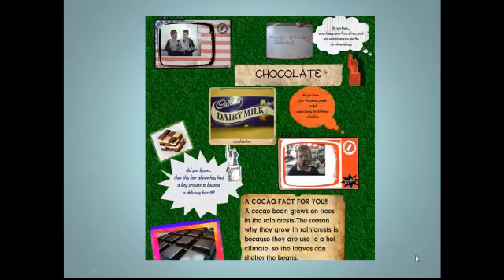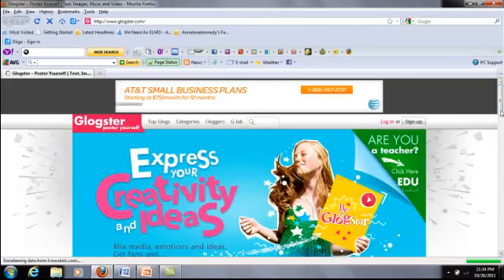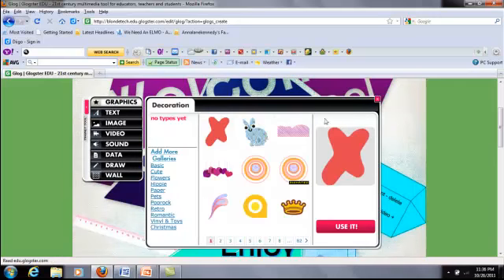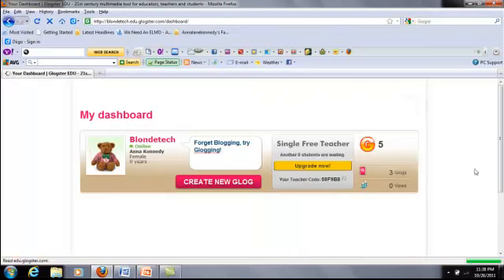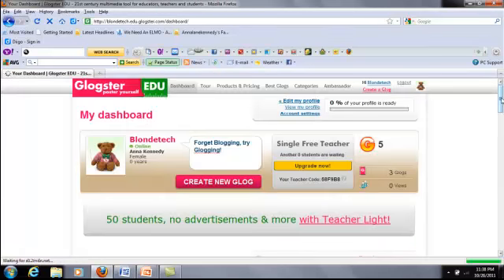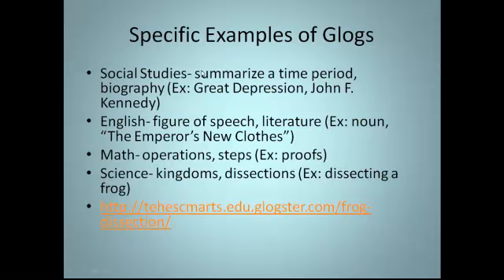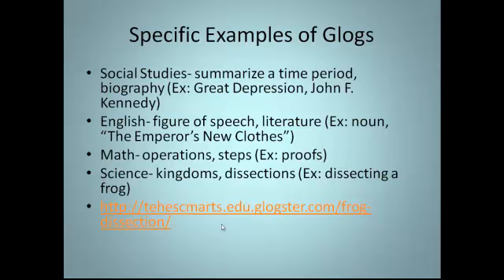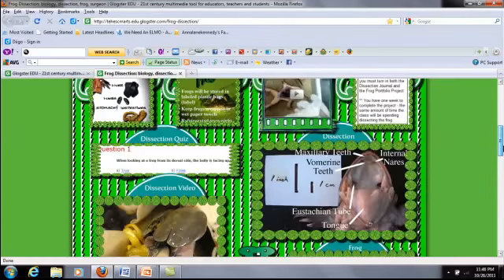Glogster-Tech Tool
15 minute presentation of technology tool for graduate course